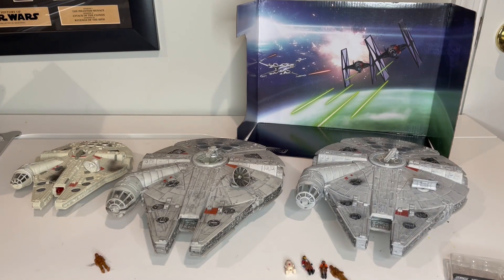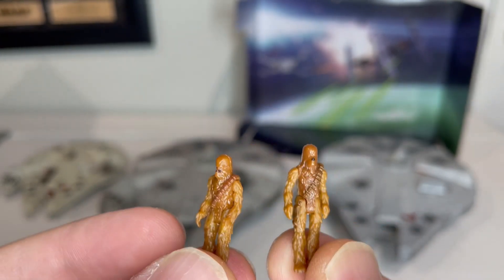Star Wars Micro Galaxy Squadron Millennium Falcon (Batuu) Galaxy's Edge Version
Please come join out community of avid Star Wars Micro fans on Facebook

This review will look at the packaging, the vehicle, the figure, show measurements and a comparison.